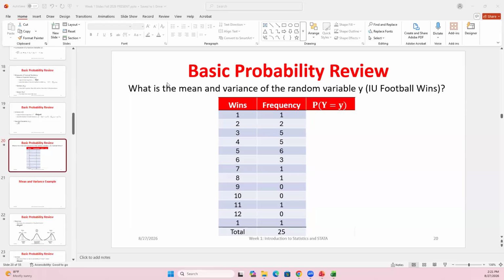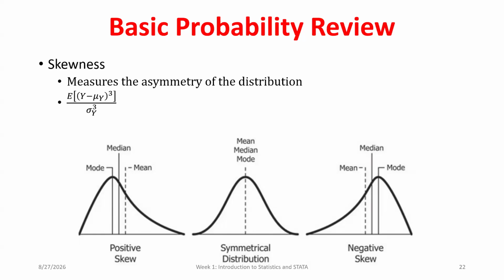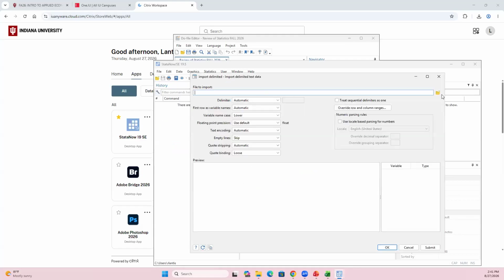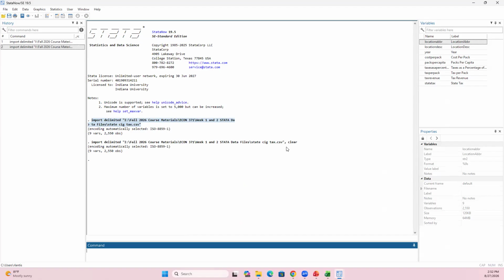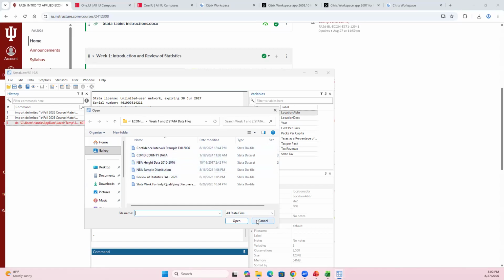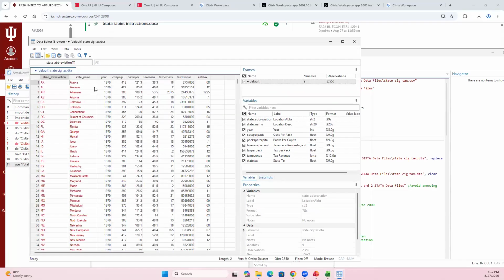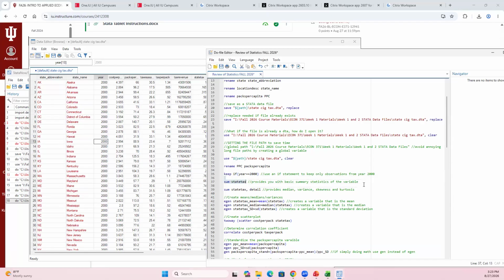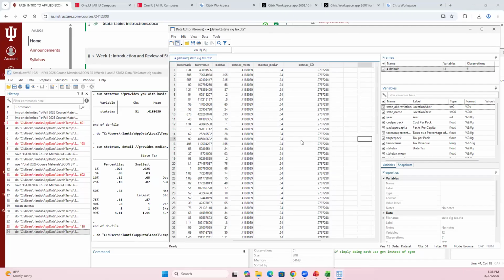ECON E371 Class Recording 8/27